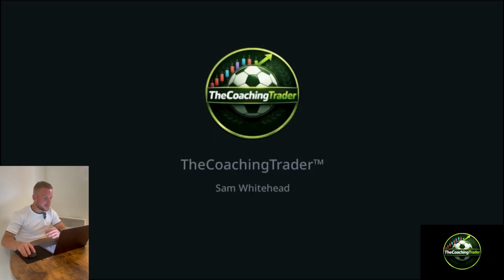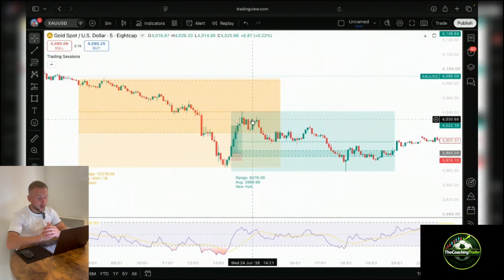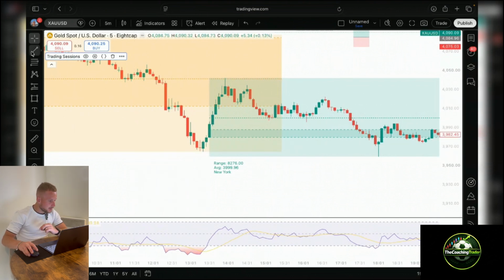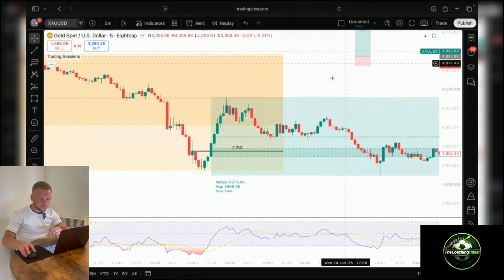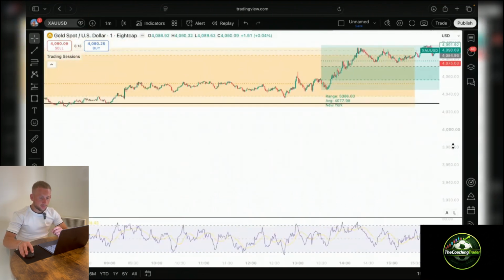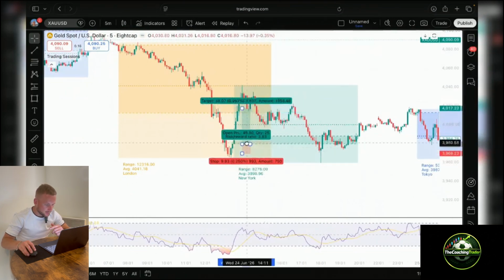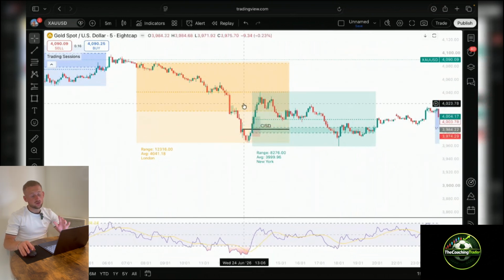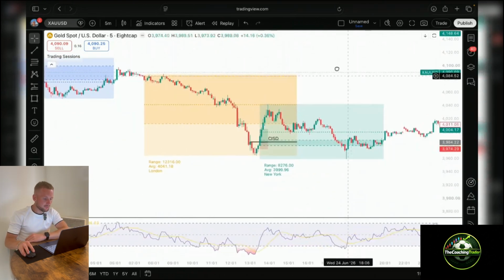Episode 5 - CISD Concept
Basic explanation on displacment candles and what a CISD entry looks like